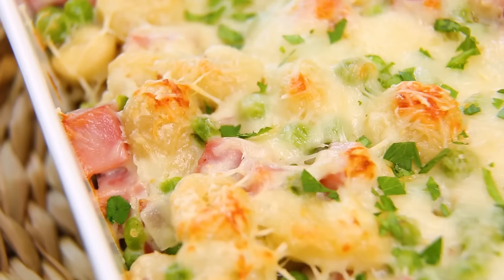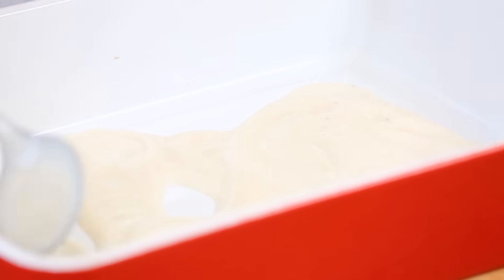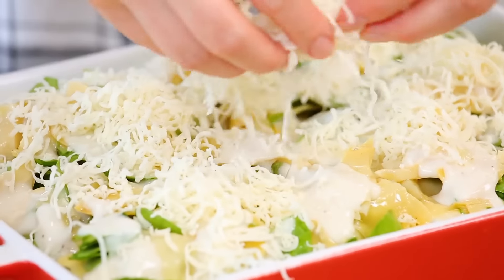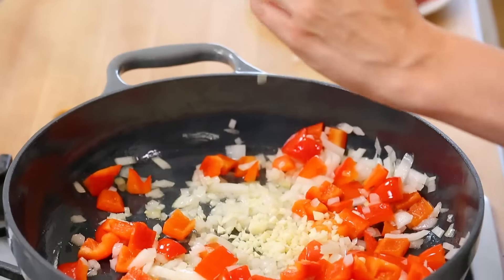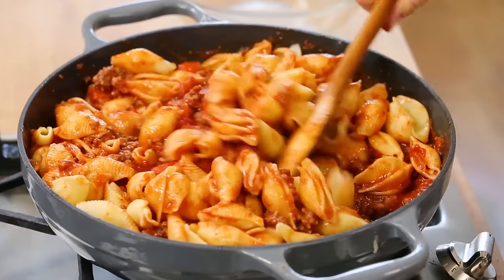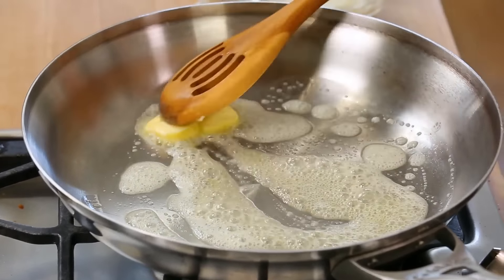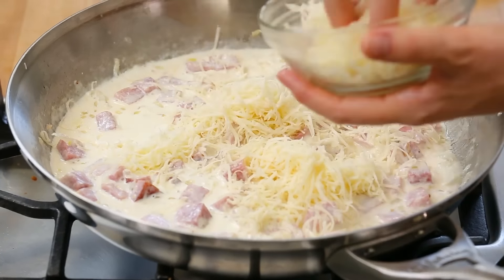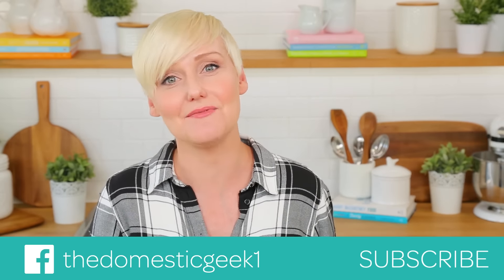3 Baked Pasta Recipes | Easy Fall Dinner Ideas